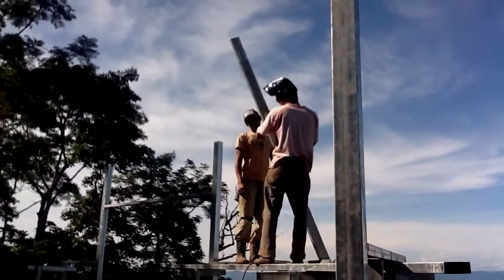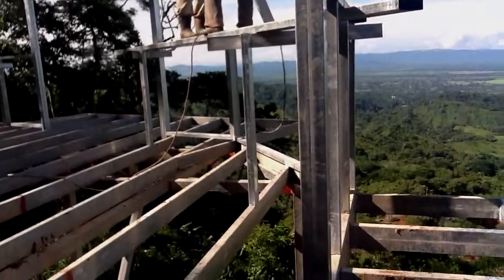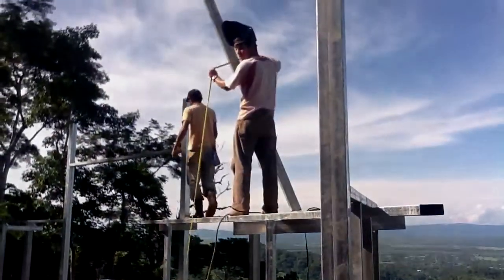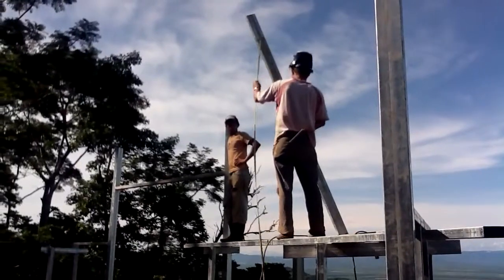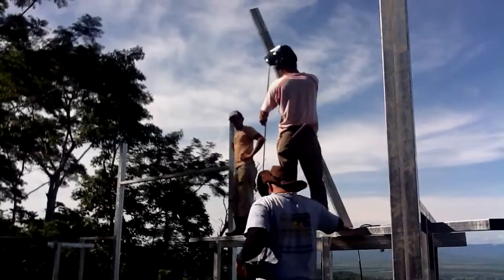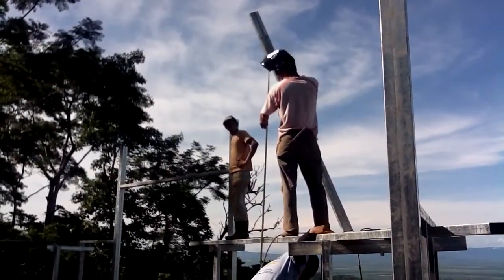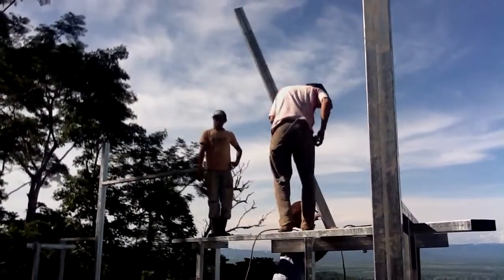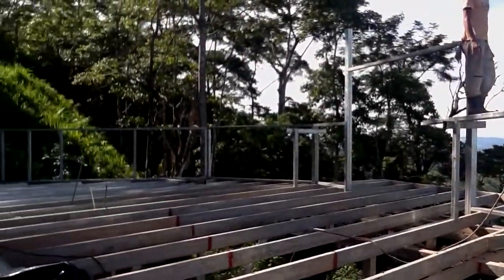First beam of triangle - geodesic dome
August 15, 2012. This is the first beam of a triangle welded to the 4' riser of the geodesic dome. Dome frame will  consist of galvanized steel 2x4's. Purchased locally, cut and welded onsite. Safe from termite infestation, extremely durable, no maintenance and will last generations. That is one way to building stainable.